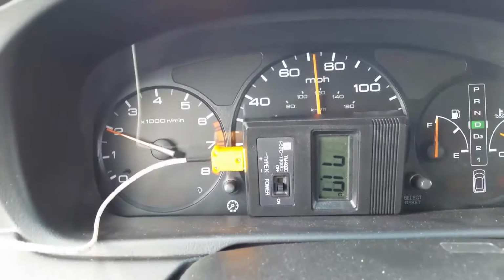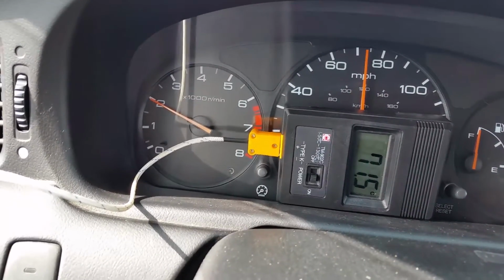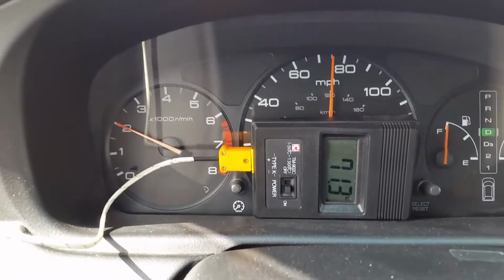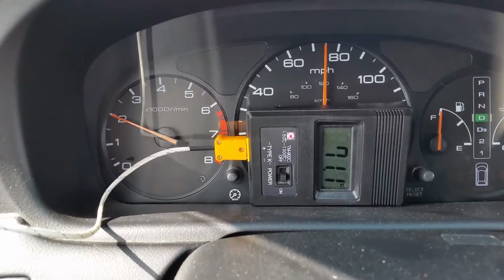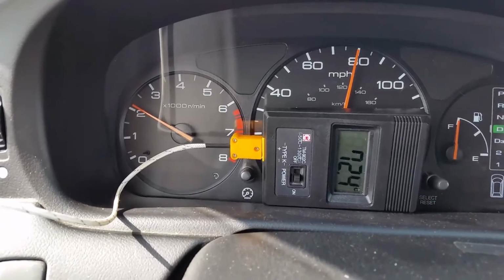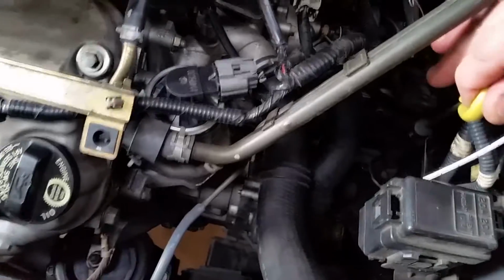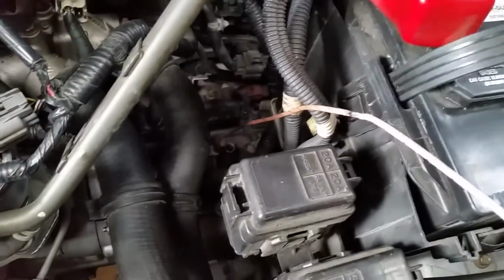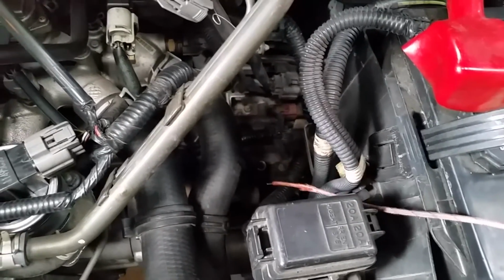2002 Honda Odyssey Transmission Oil Temperature Test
2002 Honda Odyssey Transmission Oil Temperature Test